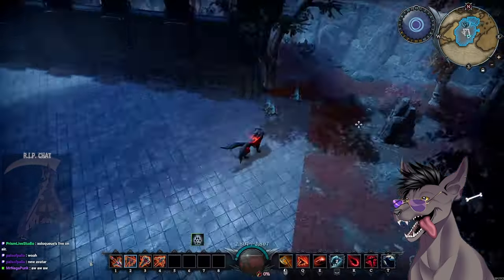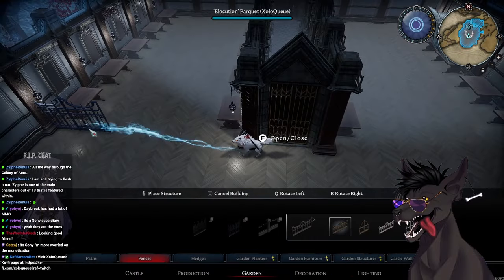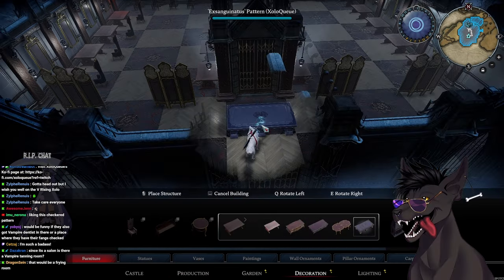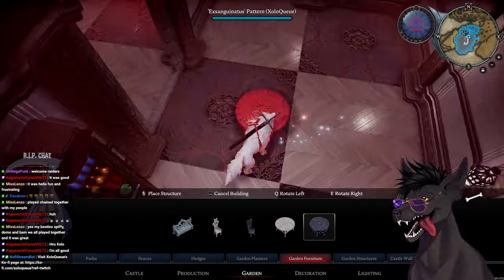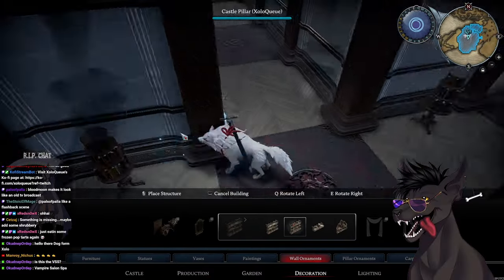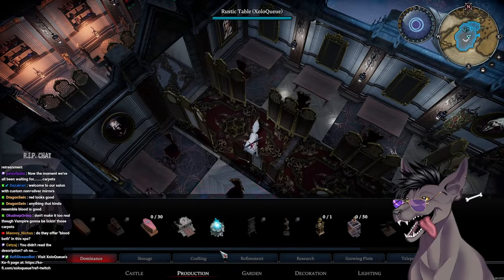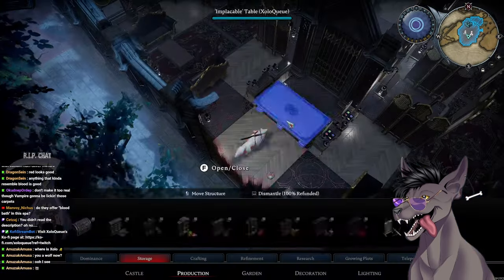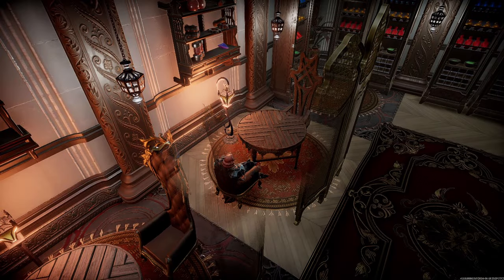V Rising Castle Timelapse w/ Commentary - Hair and Nail Salon (Silverlight Hills)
Here is a castle timelapse of my Hair and Nail Salon inspired castle in southwest Silverlight Hills. This castle is a 7x7 single-floor build. It took me roughly 2 hours to complete this on stream.

Wanna visit this castle? Go here!
Check me out on other social media!